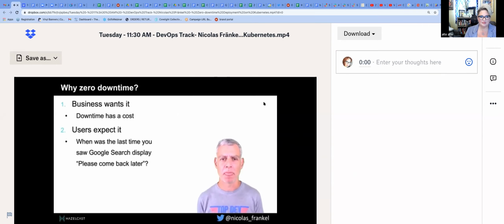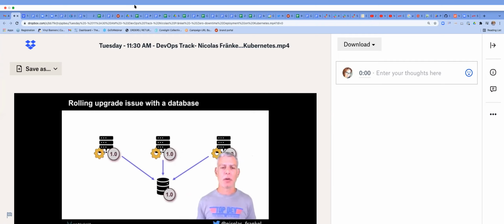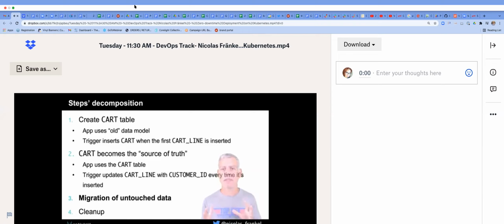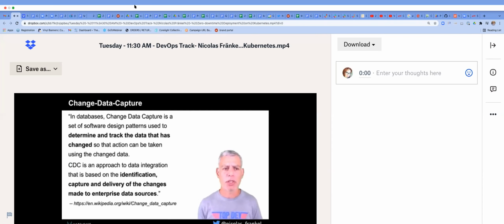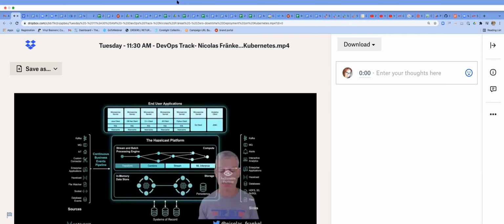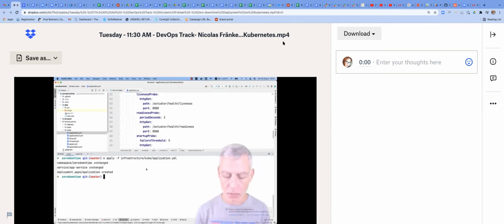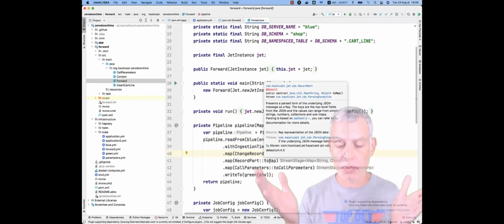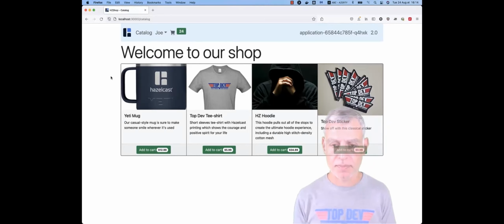Zero-downtime Deployment on Kubernetes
--Nicolas Frankel, Hazelcast